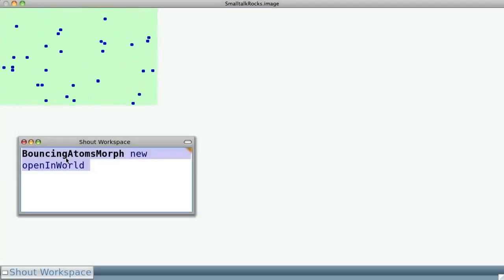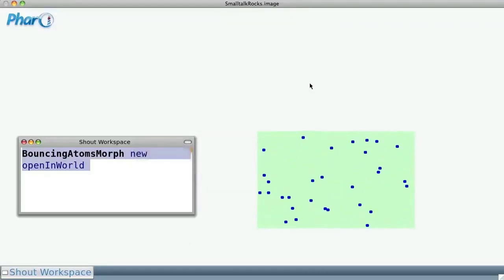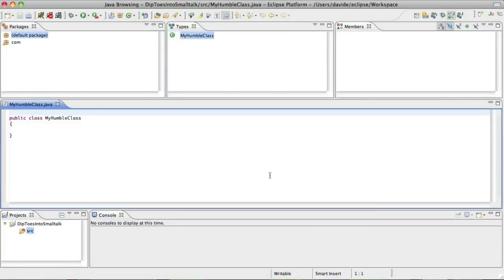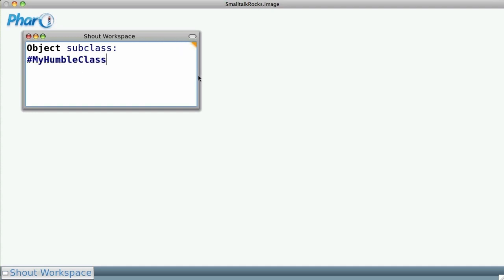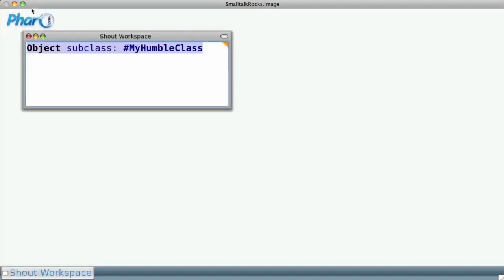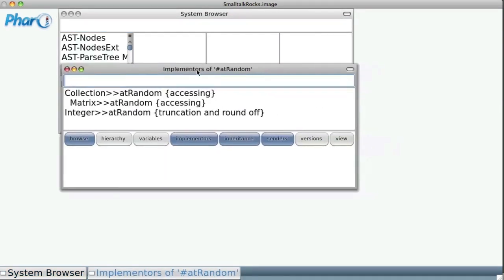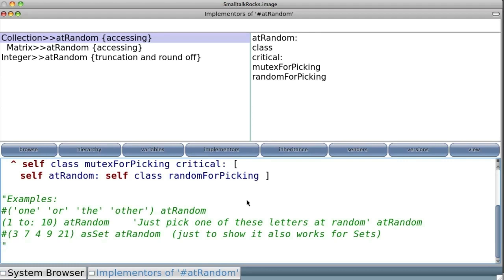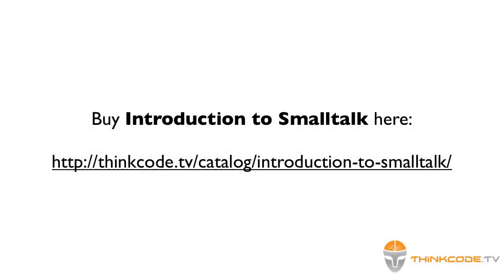Introduction to Smalltalk Preview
Smalltalk is a language that marries efficiency and simplicity together in a powerful combo. Despite not being a mainstream choice these days, Smalltalk is the father of numerous modern programming languages and can be a competitive advantage for the discerning company and developer. In this introduction we'll showcase Smalltalk's powerful features via a few real examples. We'll also explore its syntax and the reasons and principles behind this language and its environment.